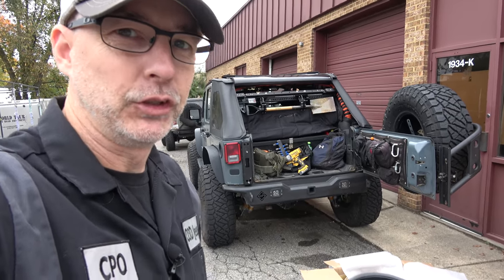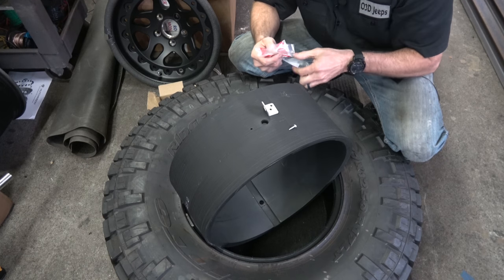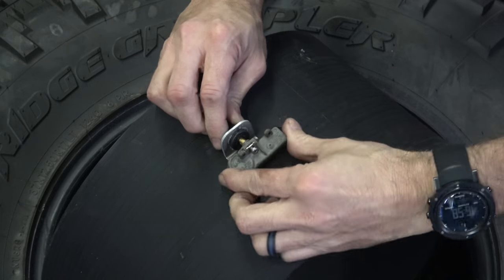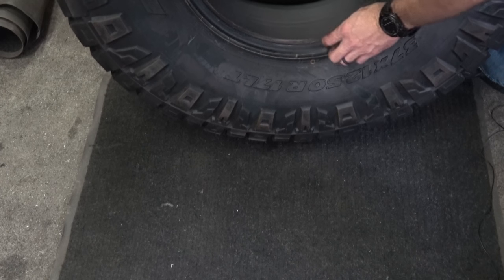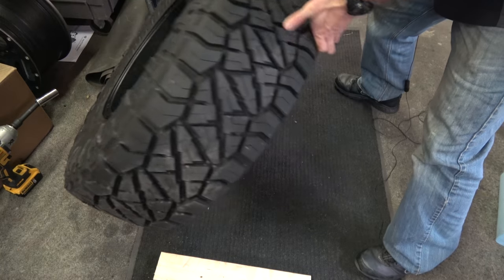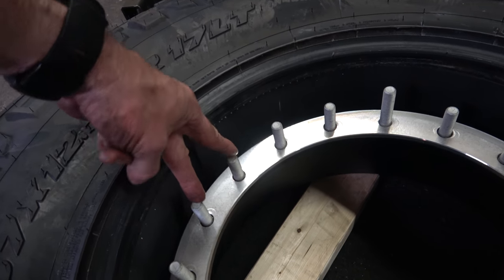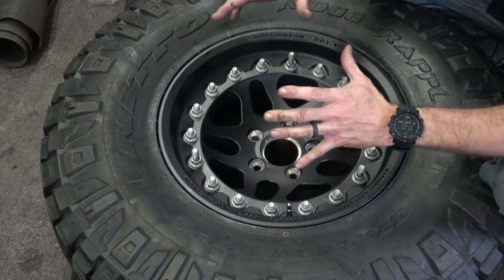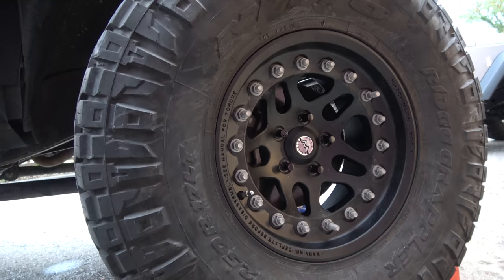Hutchinson Rock Monster Beadlock Wheel and Tire Assembly - Detailed How To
Here's the detailed installation howto of the Hutchinson Rock Monster Beadlock wheel and tire assembly. How to add TPMS Sensors to the inner bead lock.